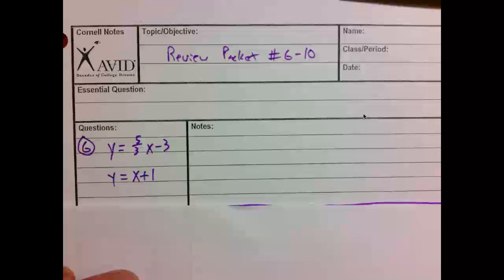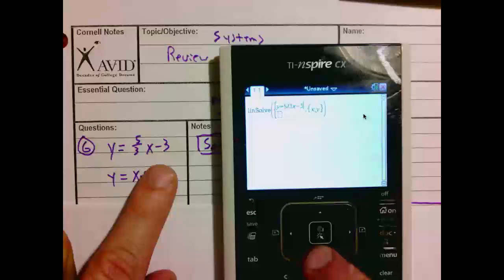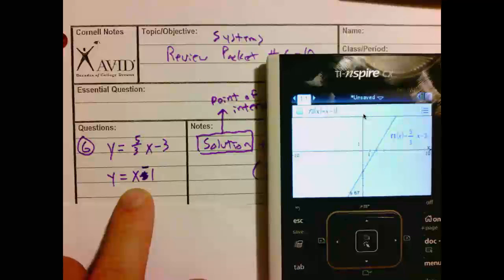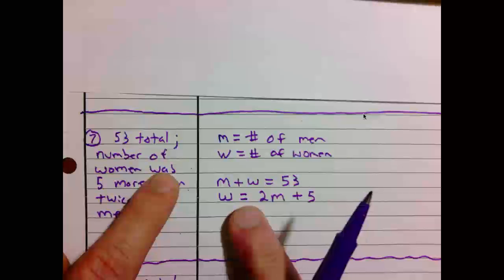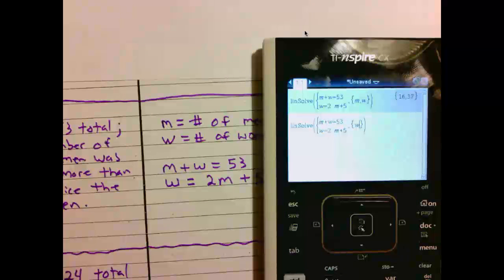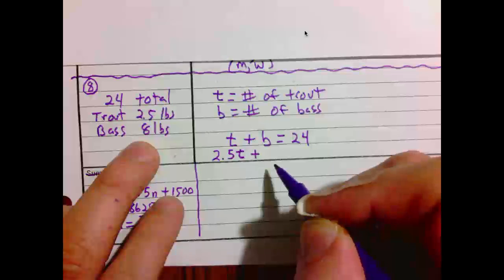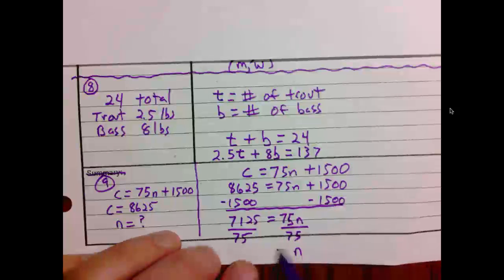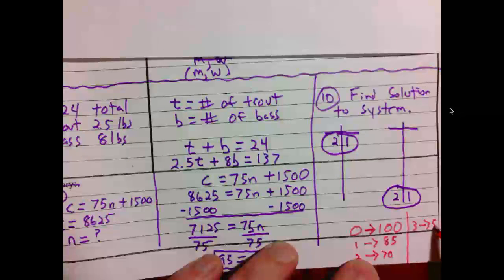systems review packet 6 10